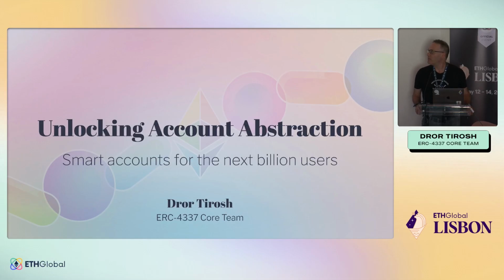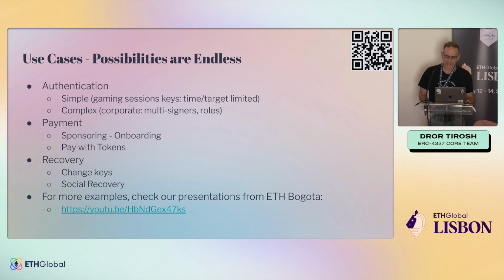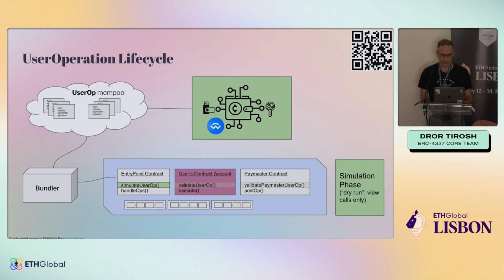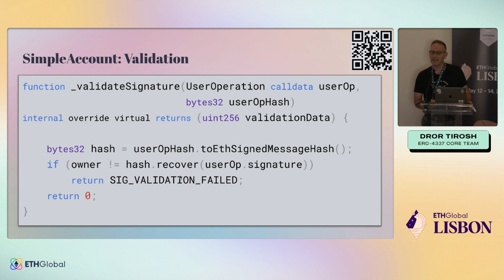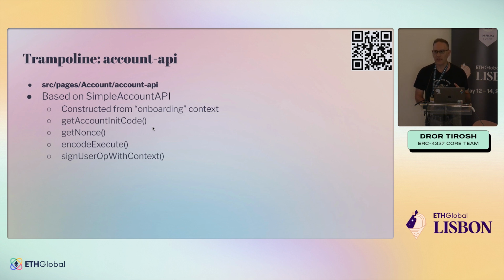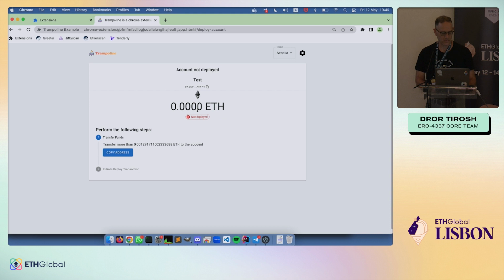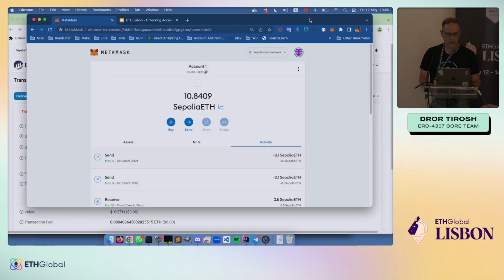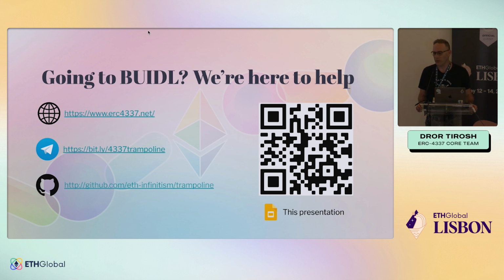Ethereum Foundation 🛠️ Unlocking Account Abstraction - Smart accounts for the next billion users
Join Dror Tirosh from Ethereum Foundation for a workshop titled "Unlocking Account Abstraction - Smart accounts for the next billion users".